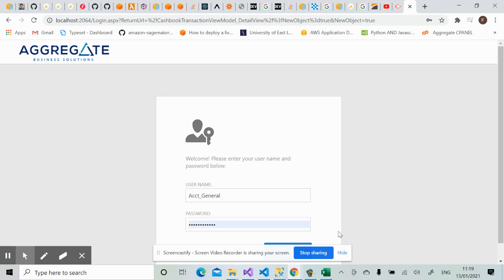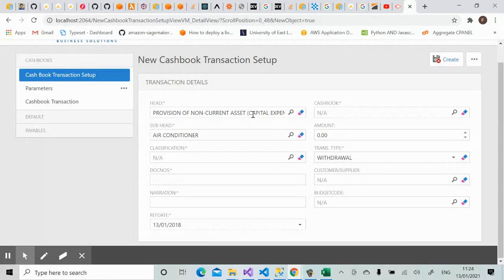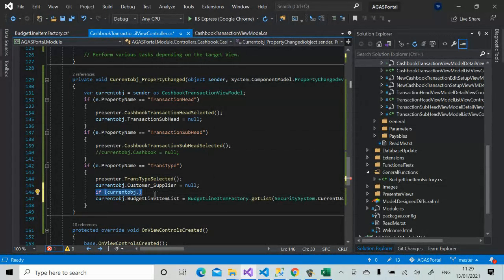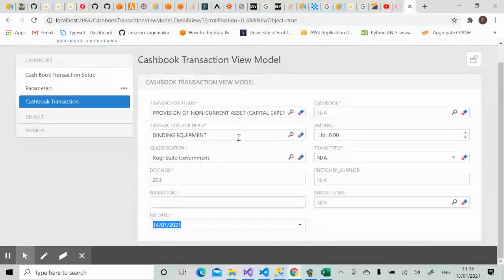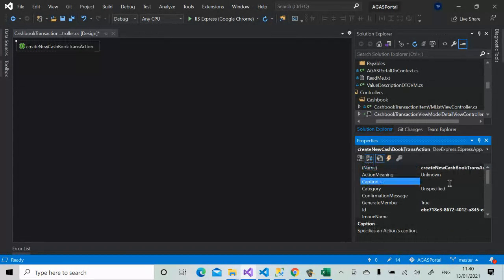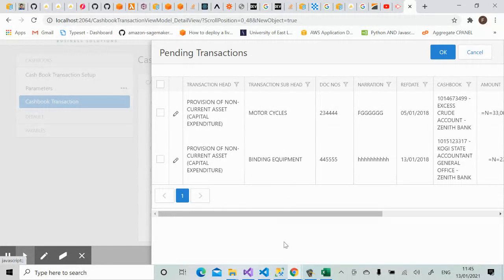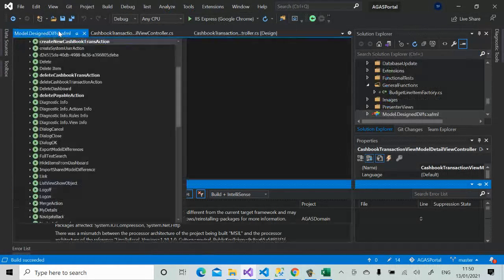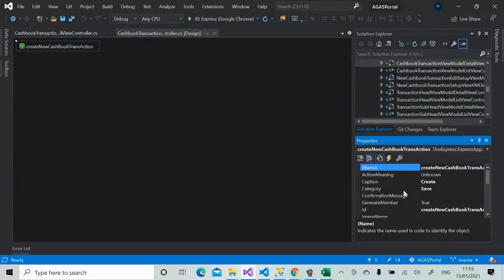Cashbook Transaction Setup Part 5: Jan 13, 2021 11:57 AM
Cashbook Transaction Setup Part 5 Using Devexpress XAF